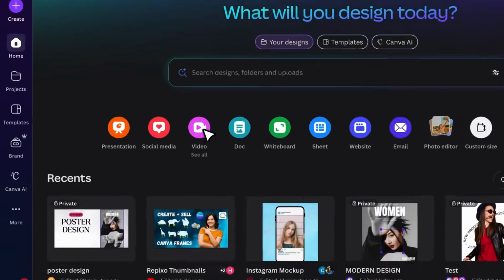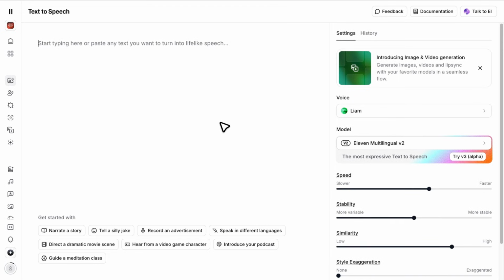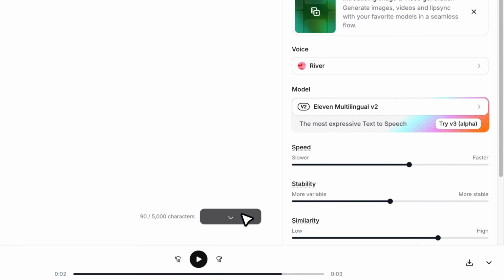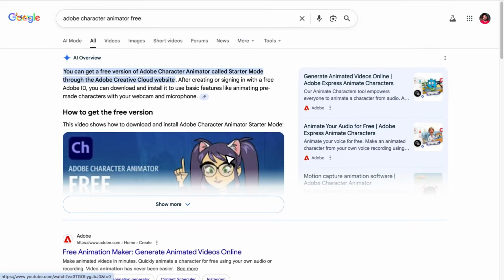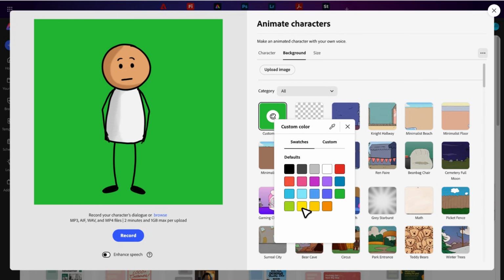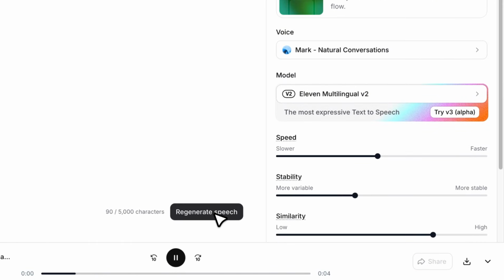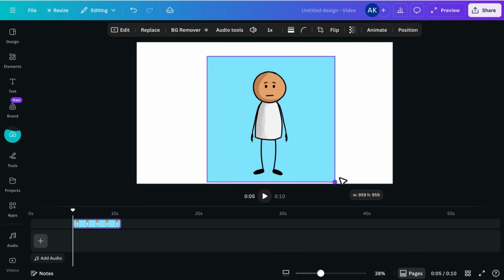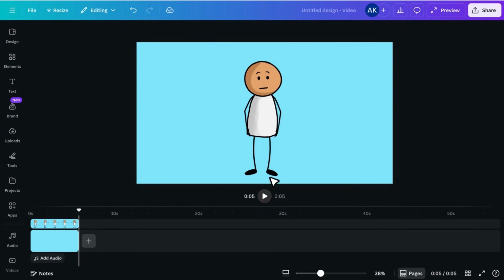How to Create a Talking Avatar in Canva for Free – Step by Step Tutorial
Learn how to create a talking avatar in Canva for free! Follow this step-by-step tutorial to animate your characters and make them speak easily, perfect for content creators and beginners.